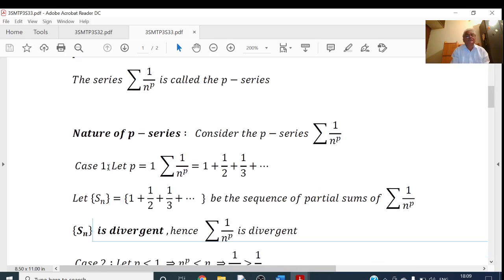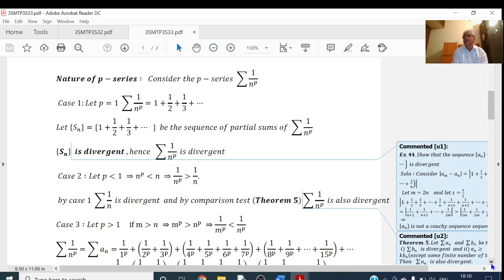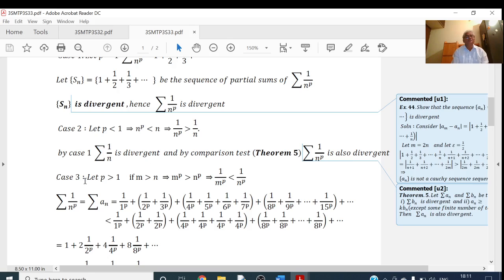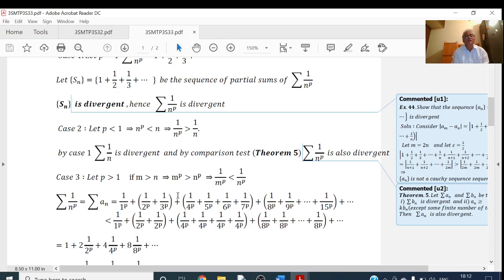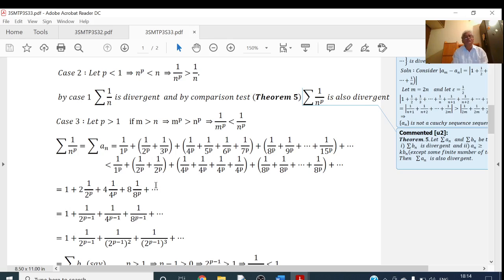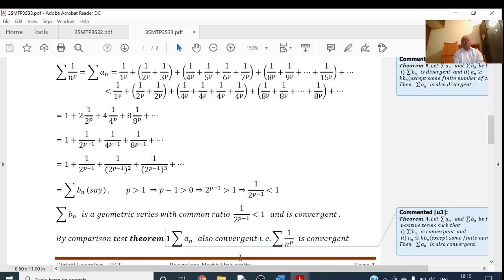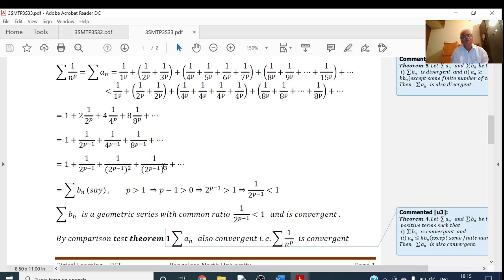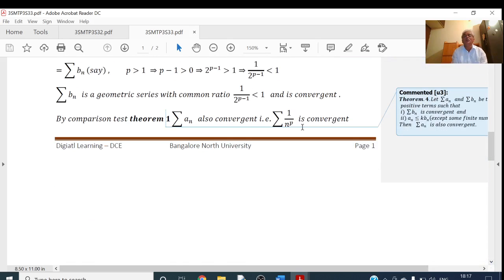3SMTP3V33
Nature of p - series